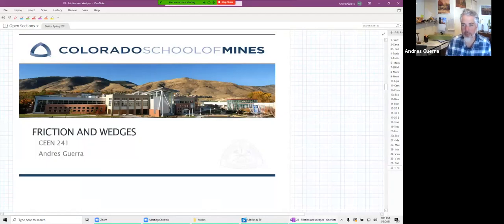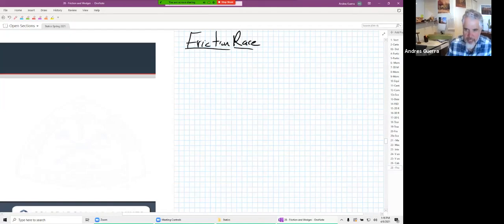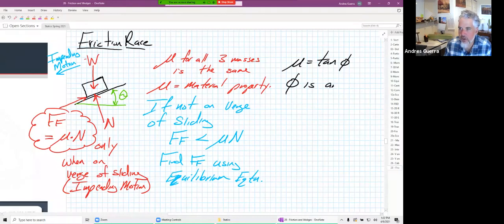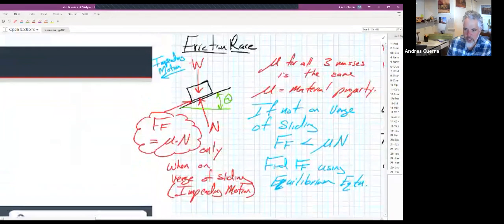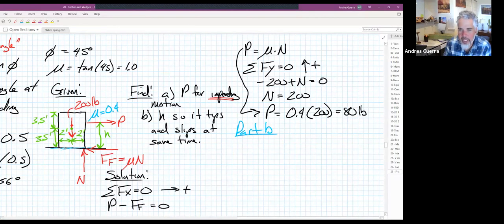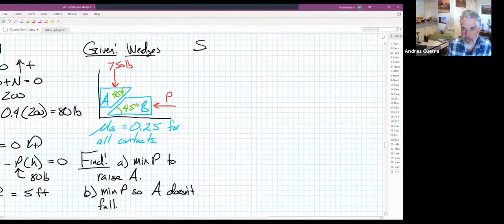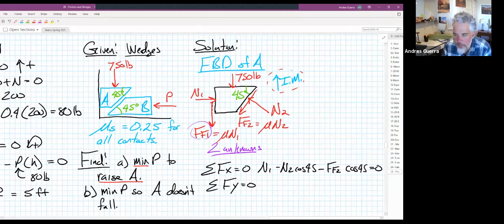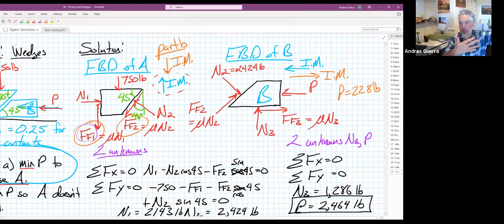28 Friction and Wedges